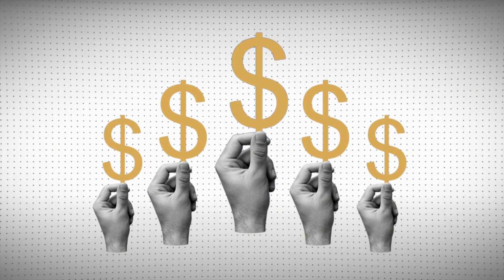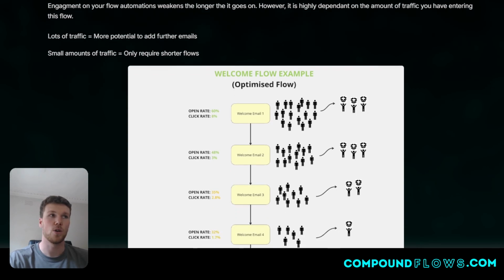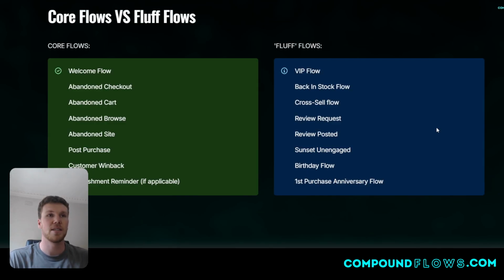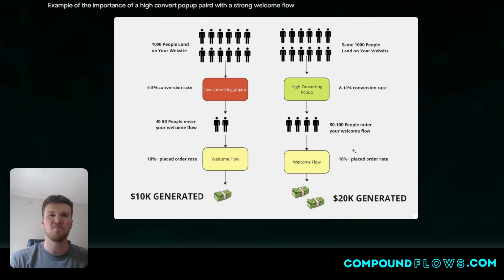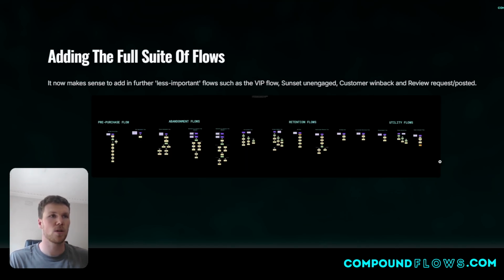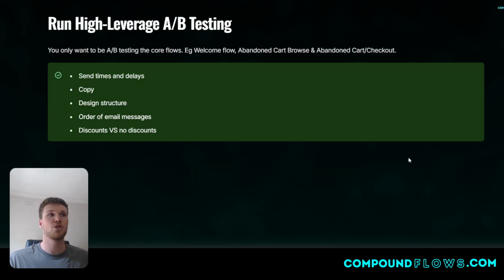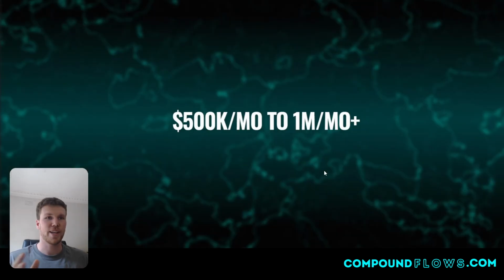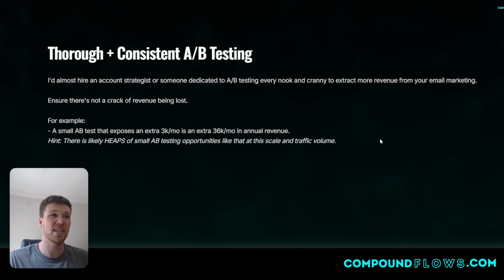Which Klaviyo Flows To Setup? (depending on your revenue level)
In this video, I walk you through which exact flows to setup in your Klaviyo account for your ecommerce store.

TIMESTAMPS:
Intro 0:00
How Flows Behave 2:08
0-50k/mo 5:18
50-250k/mo 8:22
250k-500k/mo 9:59
500-1M/mo 13:30

I walk you through the exact email flows every ecommerce store needs to have set up in their Klaviyo account to maximise revenue and build strong customer relationships. From abandoned cart reminders to post-purchase follow-ups, I’ll cover the most impactful flows that drive conversions, nurture your audience, and keep your customers coming back. Whether you’re new to Klaviyo or looking to optimise your email marketing strategy, this step-by-step guide will help you create a seamless, automated system that works 24/7 to grow your ecommerce store.

How to Design Shopify Emails in Figma for Klaviyo
Professional Email Design for Klaviyo Shopify Campaigns Using Figma
Step-by-Step Email Design in Figma for Shopify Stores
How to Re-Engage Your Email List to Boost Sales
Best email flows to set up in Klaviyo for ecommerce
Essential Klaviyo flows for Shopify stores
How to optimise email automation in Klaviyo
Must-have email flows for ecommerce businesses
Step-by-step guide to Klaviyo flows for online stores
Klaviyo email marketing strategies to boost sales
Ecommerce email flows that increase conversions
How to set up Klaviyo automation for Shopify
Klaviyo flows tutorial for ecommerce beginners
Email marketing flow ideas for ecommerce brands
Step-by-step Klaviyo flow guide
Klaviyo flow examples for ecom stores
Effective Klaviyo flows for e-commerce
Complete Klaviyo Flow Setup Guide: 14 Essential Email Automations
Master Klaviyo: 14 Flows to Boost Your E-Commerce Revenue
Klaviyo 101: Setting Up 14 Revenue-Generating Email Flows
How to Create 14 Powerful Klaviyo Flows for Your Ecom Store
Klaviyo Flow Masterclass: 14 Automations to Increase Sales
Step-by-Step Klaviyo Flow Setup: 14 Key Email Strategies
Boost Your Ecom Sales with These 14 Klaviyo Flows
Ultimate Klaviyo Flow Tutorial: 14 Flows for Maximum Revenue
Klaviyo Email Automation: 14 Flows Every E-Commerce Store Needs
Klaviyo Flow Blueprint: 14 Essential Automations for Revenue Growth
Klaviyo annotated email design examples
Automate revenue with Klaviyo flows
How to set up email flows in Klaviyo
Step-by-step Klaviyo flow setup for ecommerce
How to create automated email flows in Klaviyo
Setting up Klaviyo flows for Shopify stores
Beginner’s guide to setting up Klaviyo email automation
How to configure ecommerce flows in Klaviyo
Klaviyo flow setup tutorial for email marketing
How to build high-converting flows in Klaviyo
Easy way to set up Klaviyo flows for online stores
How to automate email flows with Klaviyo for ecommerce